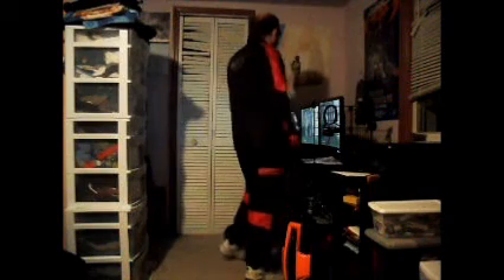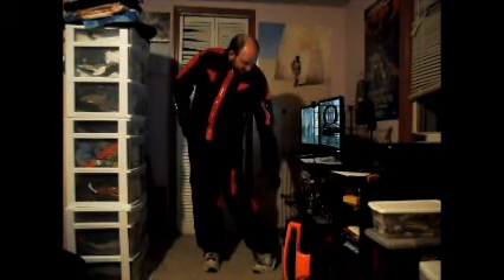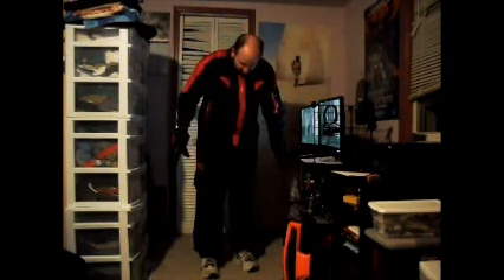Cosplay Review Go Buster Red Suit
Join CosplayRangers